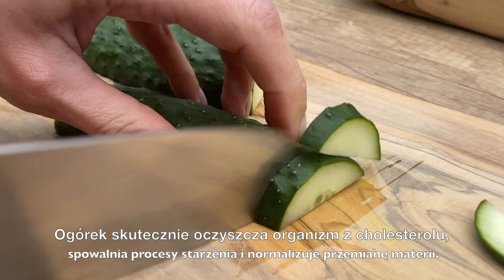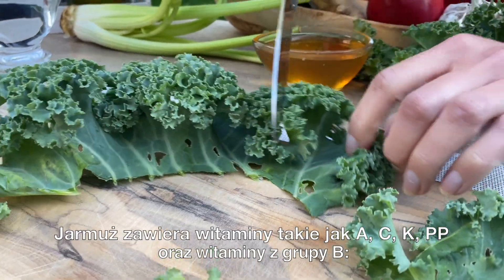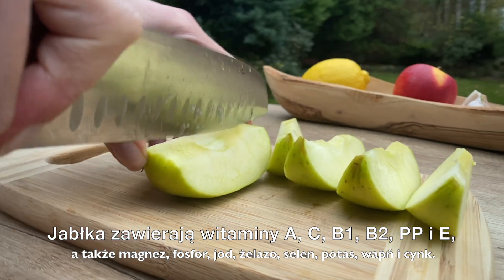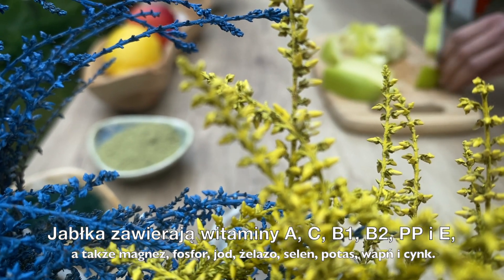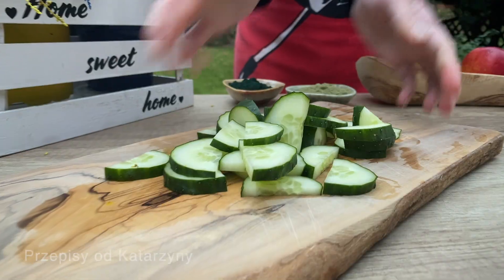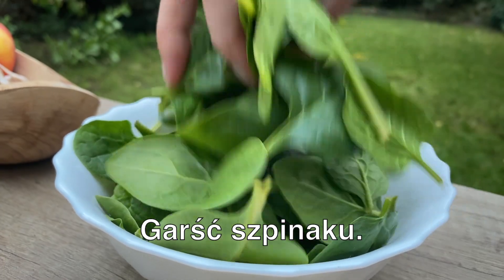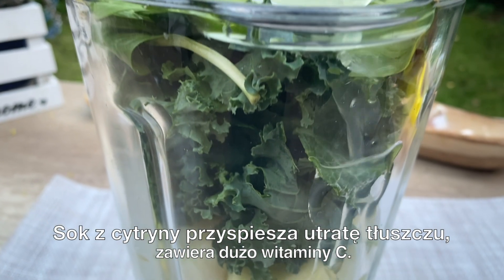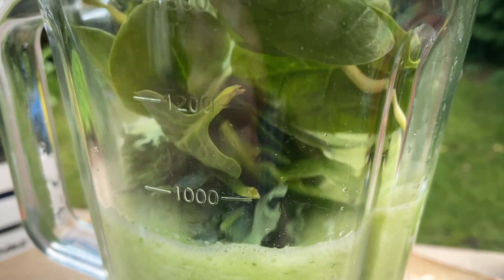🔥Naturalna BOMBA 🍏🍯 do oczyszczania wątroby i naczyń krwionośnych: 4 potężne składniki!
💝Przepisy od Katarzyny 💝
Ogórek 1 szt.
Ogórek skutecznie oczyszcza organizm z cholesterolu, spowalnia procesy starzenia i normalizuje przemianę materii.
Jarmuż 1 liść.
Jarmuż zawiera witaminy takie jak A, C, K, PP oraz witaminy z grupy B: B6, B2, B1, a także minerały takie jak beta-karoten, potas, wapń, sód, magnez i fosfor.
Zielone jabłko 1 szt.
Jabłka zawierają witaminy A, C, B1, B2, PP i E, a także magnez, fosfor, jod, żelazo, selen, potas, wapń i cynk.
Garść szpinaku.
50 gramów szpinaku zawiera dzienne zapotrzebowanie na witaminę A. Zawiera również dużo witaminy K, która jest niezbędna dla wysokiej jakości krwi
Sok z 1/2 cytryny.
Sok z cytryny przyspiesza utratę tłuszczu, zawiera dużo witaminy C.
Spirulina 1 łyżeczka.
Matcha 1 łyżeczka.
Miód 1 łyżeczka.
Życzę zdrowia!
Mogą istnieć przeciwwskazania!
Skonsultuj się z lekarzem!
Uważaj, jeśli masz nadwrażliwość na jeden ze składników!
Smacznego! 🌹
Dzięki za oglądanie!

 NAPISZ KOMENTARZ, a przynajmniej uśmiechniętą buźkę. Nie będzie to dla Ciebie trudne, ale będę bardzo szczęśliwy! 💖
📢 Udostępnij ten film znajomym w sieciach społecznościowych. Łańcuch + przepis zostanie zapisany na Twojej stronie!
👍 Oceń film! 👍 - to dla mnie przyjemne i ważne dla rozwoju kanału!